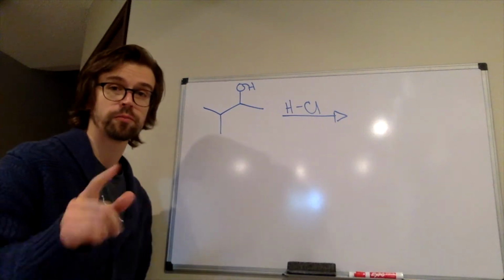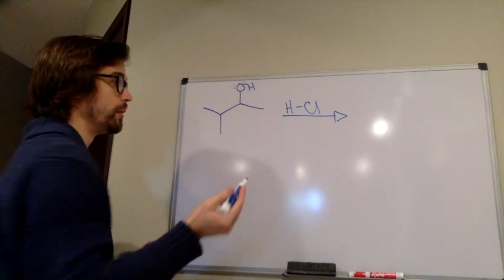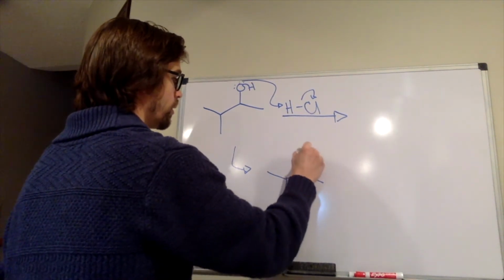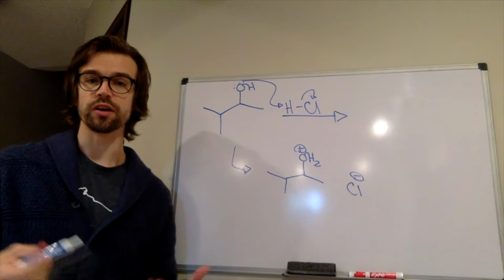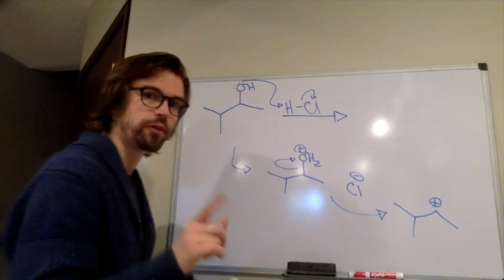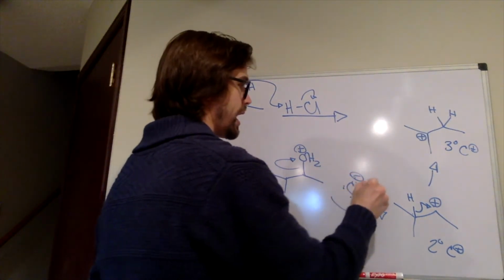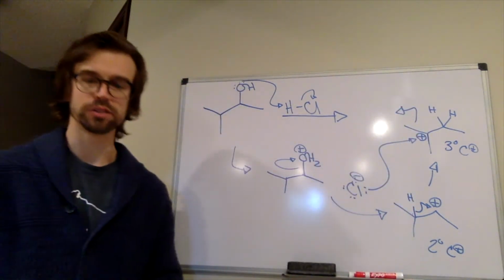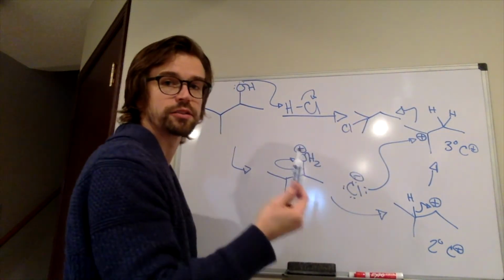Alcohol Substitution Predicting Product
Predict the product of an alcohol substitution question.